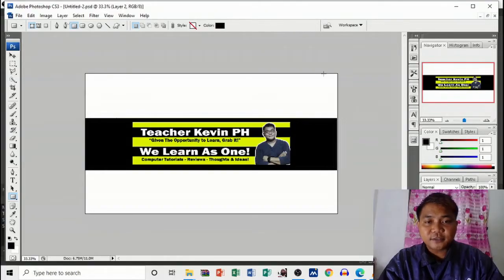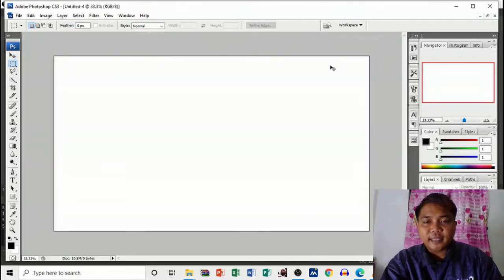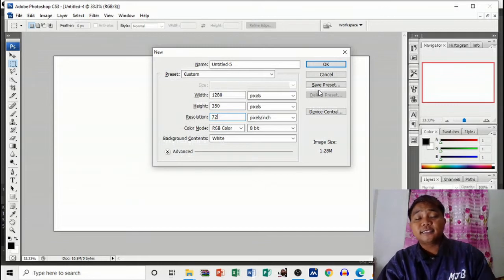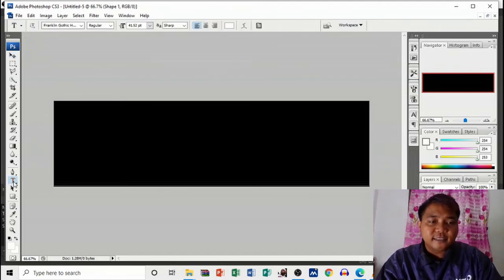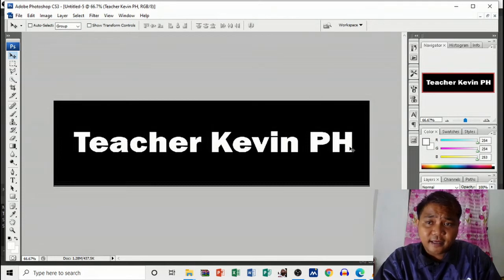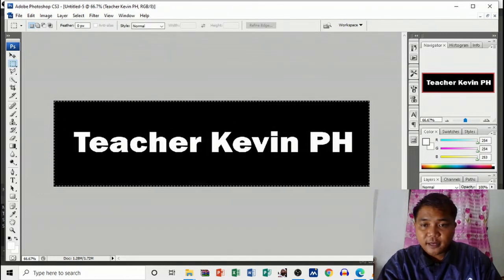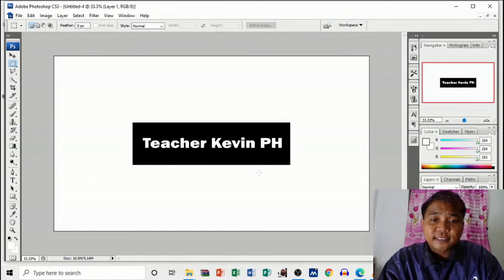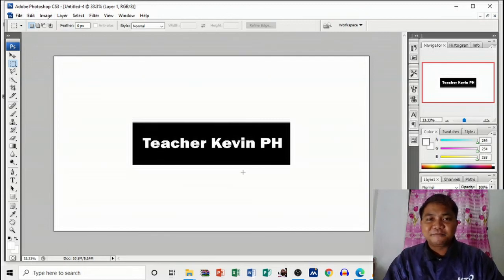How to Make a Youtube Banner Using Adobe Photoshop CS3? | Teacher Kevin PH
Hope that you've learned something :)

I'm always uploading educational videos about computers and more :)